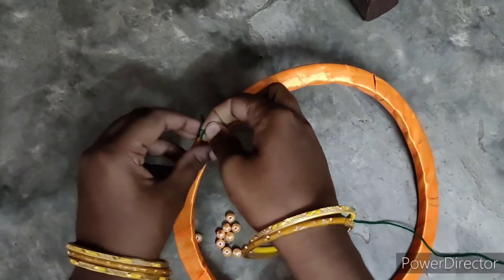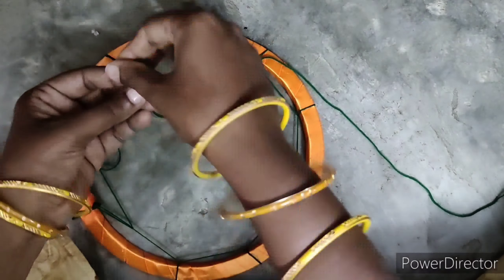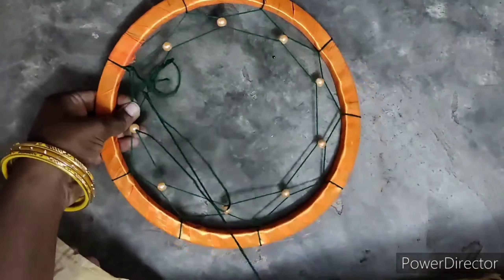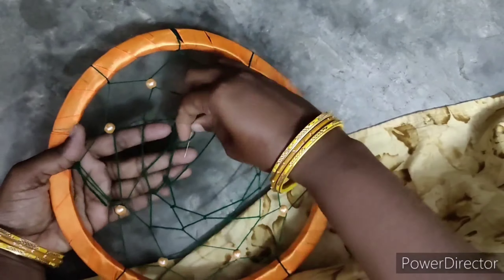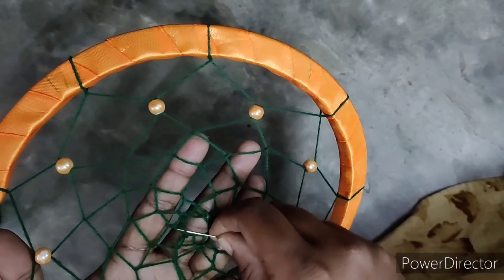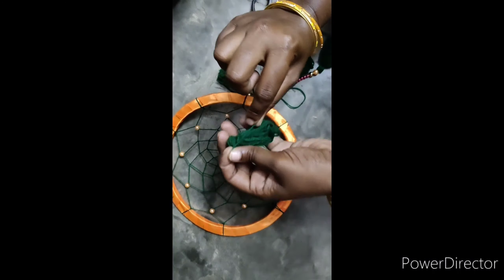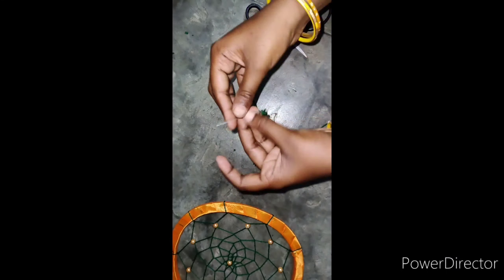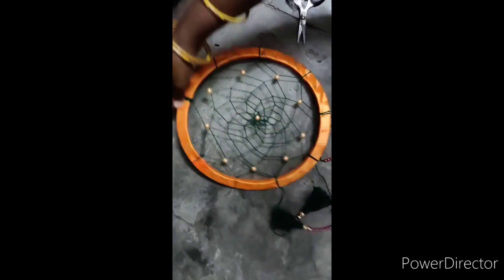Waste cooker gasket reusing craft idea into dream catcher